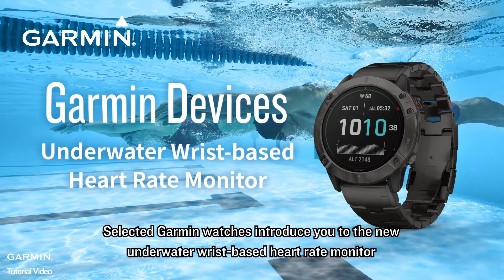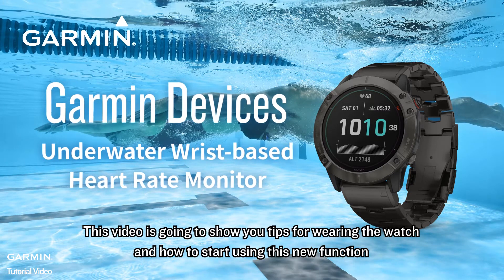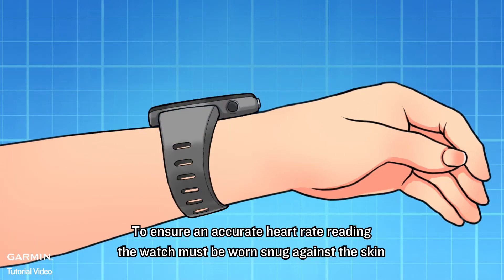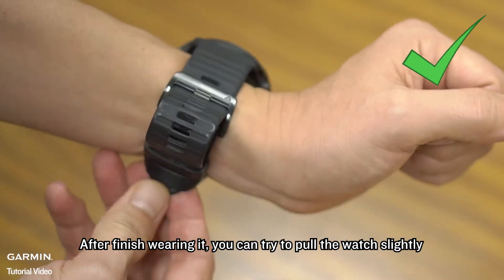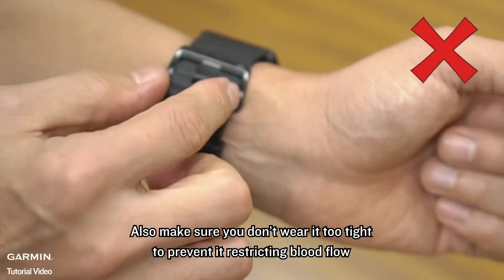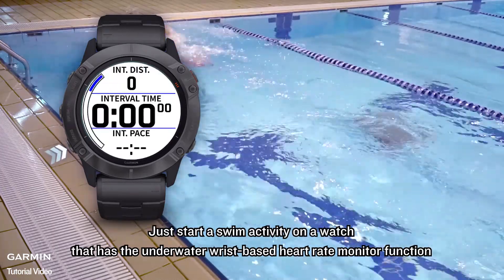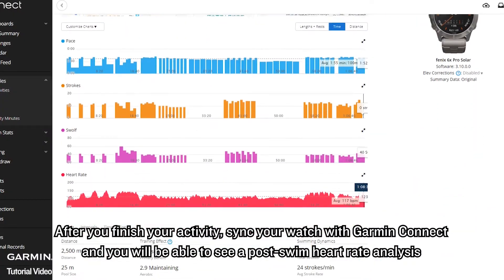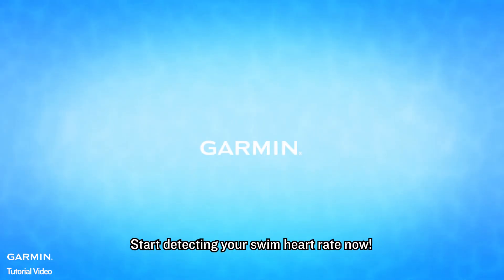Tutorial - Garmin Devices: Underwater Wrist-based Heart Rate Monitor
This video is going to teach you how to use the underwater wrist-based heart rate monitor function on a compatible watch, and how to wear your watch properly for more accurate measurements.